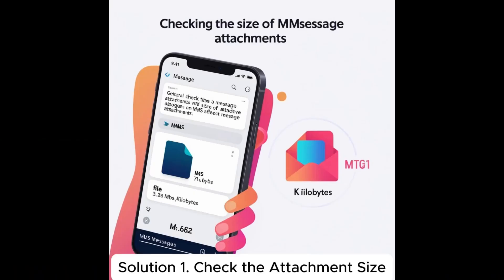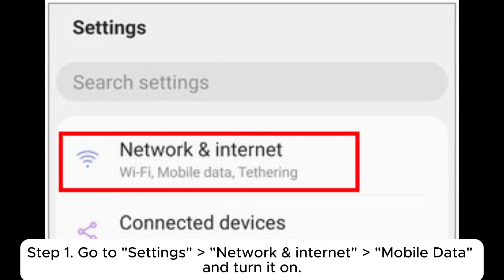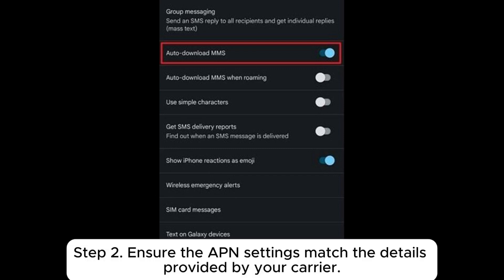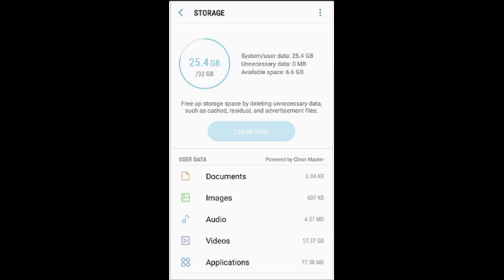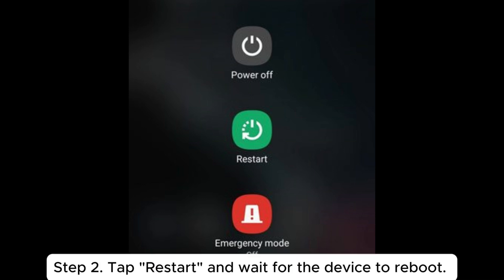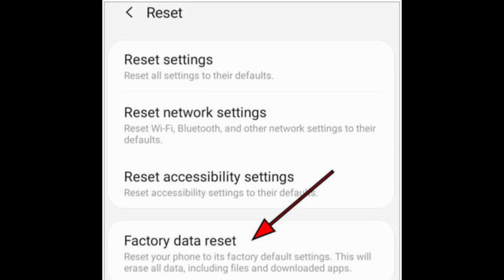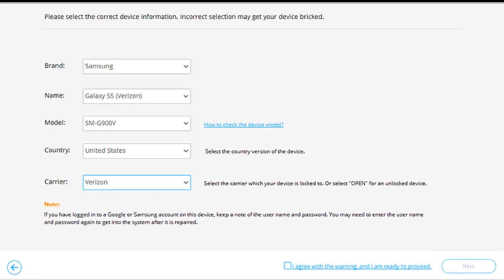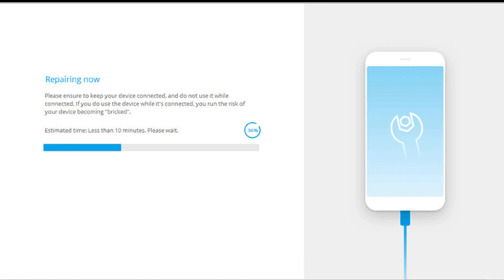How to Fix MMS Messages Not Downloading Android? [Solved]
Facing MMS messages not downloading on Android? Follow our detailed step-by-step guide to fix the problem.

00:00 Start
00:03 Solution 1. Check the Attachment Size
00:23 Solution 2. Check the Network Connection
00:39 Solution 3. Check the MMS Settings
00:57 Solution 4. Check Storage Space
01:13 Solution 5. Clear Cache and Data
01:29 Solution 6. Restart Your Phone
01:42 Solution 7. Factory Reset Your Phone
02:00 Solution 8. Use a Professional Tool - Android Repair